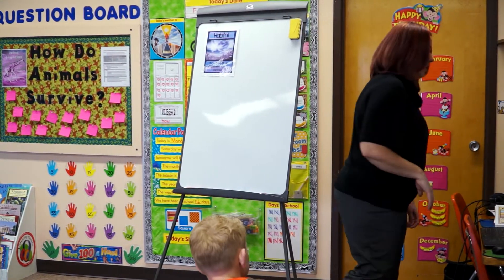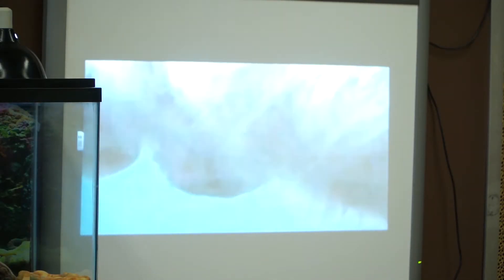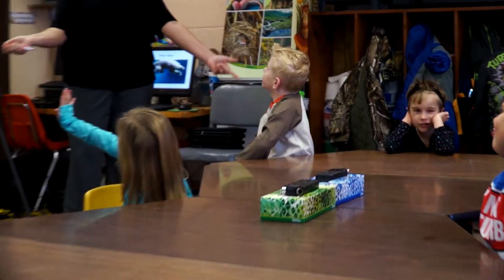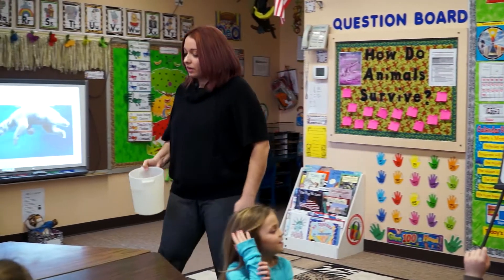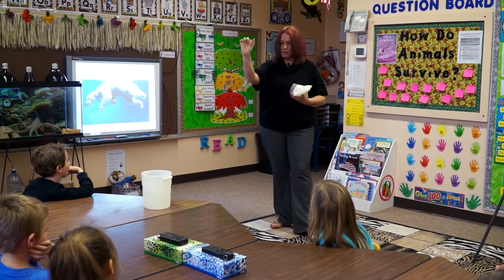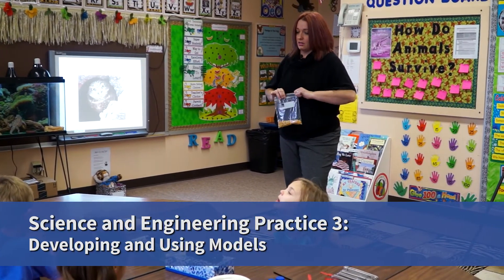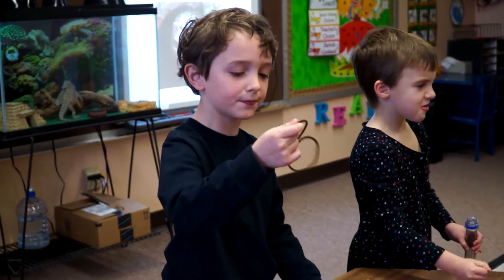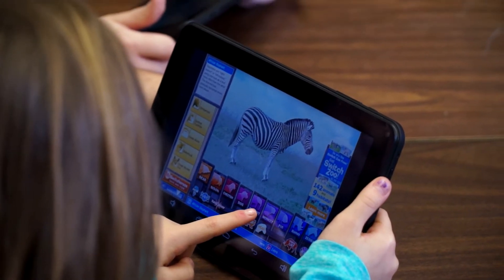How Do Animals Adapt? - Erica Hicks, McClellan Grade School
Erica Hicks demonstrates how to effectively use the Next Generation Science Standards in a Kindergarten class. Students discover and problem solve about how animals live in their habitats.